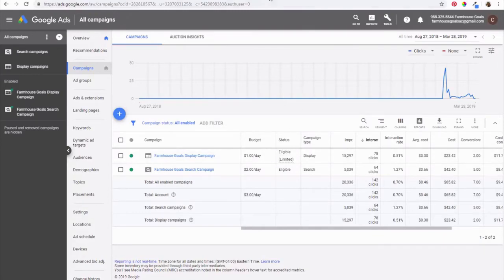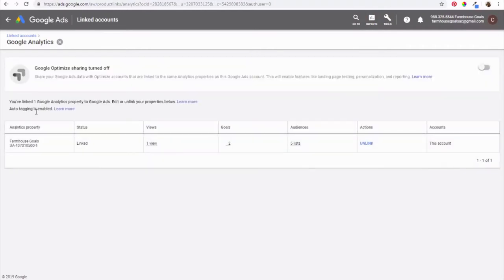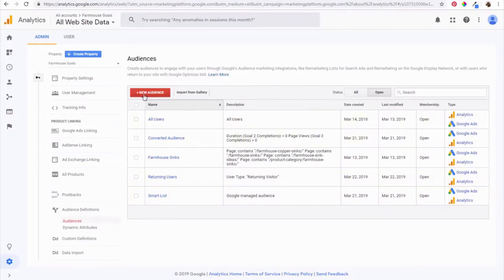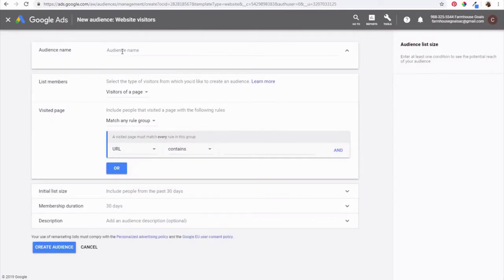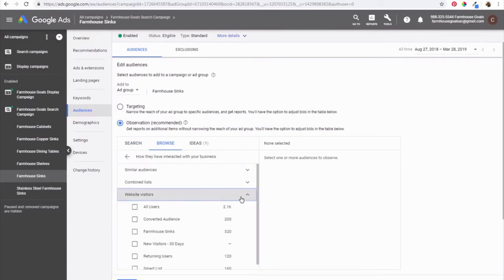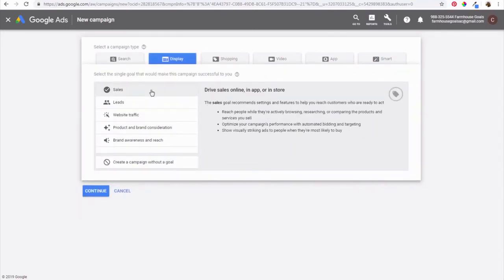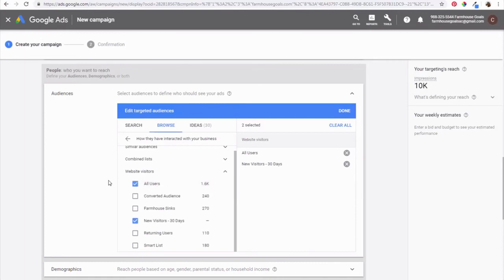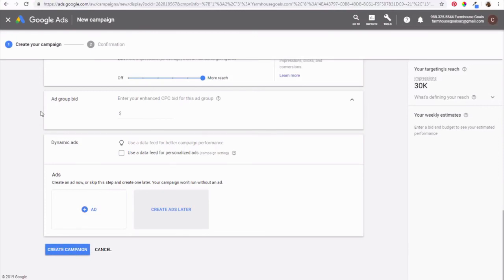Google Ads Remarketing Campaign | Remarketing Tutorial | Google AdWords Tracking ✨✨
This Video Represent for Google Ads Remarketing Campaign Tutorial in Display Ads in-depth knowledge for beginners watch free Remarketing Campaign Tutorials ✨✨